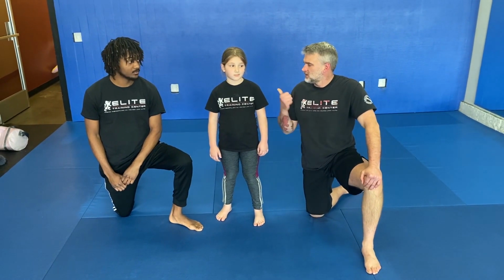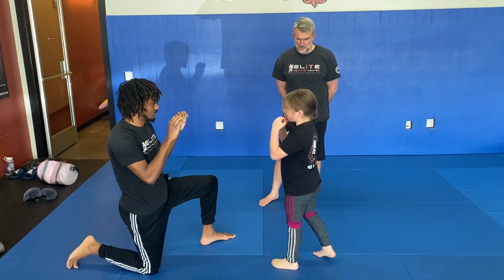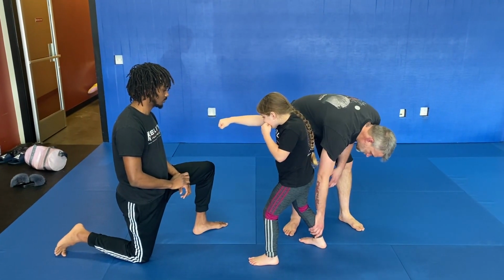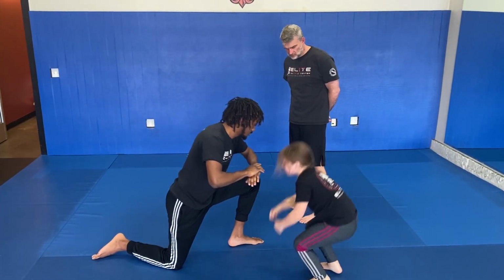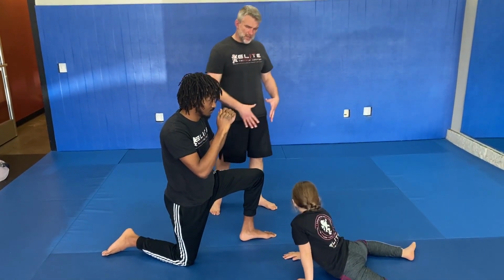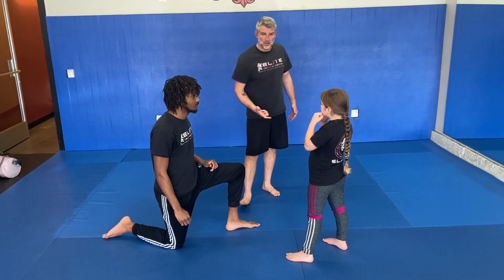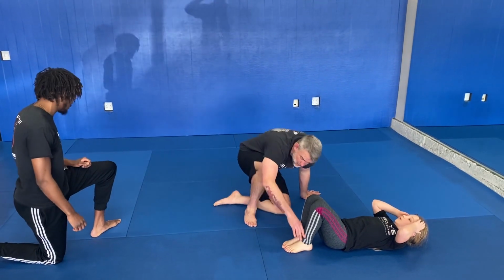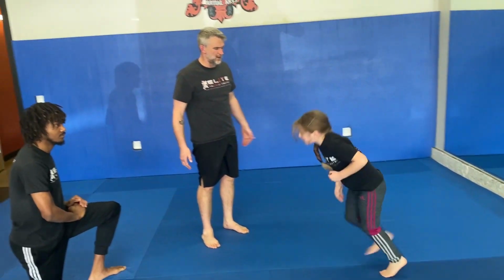Elite Training Center Kids Program Lesson 01 Jab, Cross, Knee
Get moving with fundamentals and a workout! Jab, Cross, Knree!